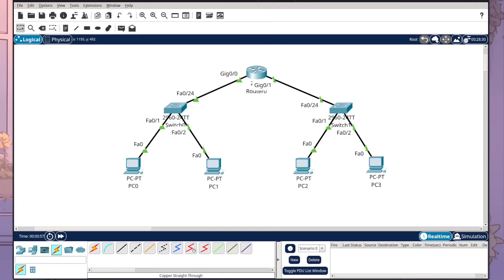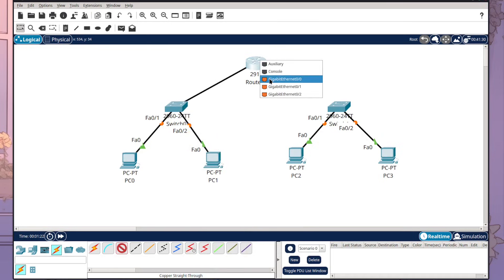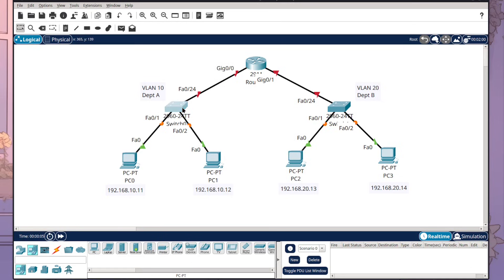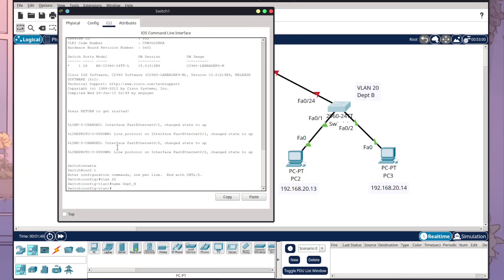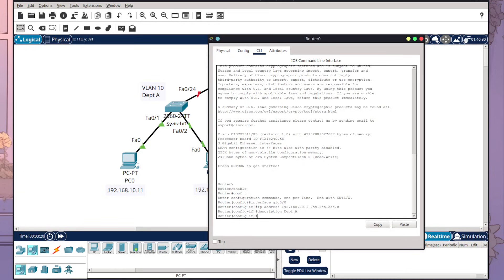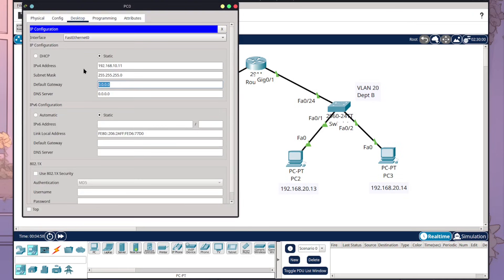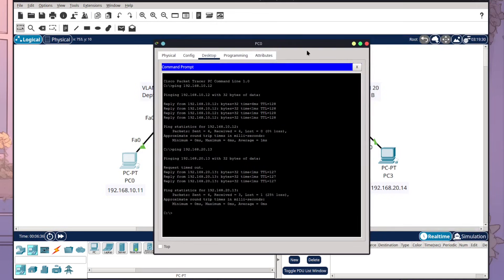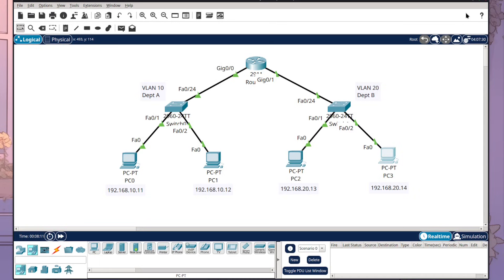How to build a simple network with inter-VLAN Routing in CISCO Packet Tracer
In this tutorial, we take a step deeper into Cisco networking and demonstrate inter-VLAN routing using a Router-on-a-Stick configuration. This is a core technique for enabling communication between different VLANs using a single router.

You’ll learn how to:

- Create and assign VLANs across two switches
- Configure router physical interfaces (no subinterfaces yet!)
- Assign static IPs and gateways to all PCs
- Test both intra-VLAN and inter-VLAN communication
- Troubleshoot using ping, ipconfig, and show vlan

This setup is a simplified version of Router-on-a-Stick, perfect for beginners who want to see VLAN segmentation and Layer 3 routing in action.